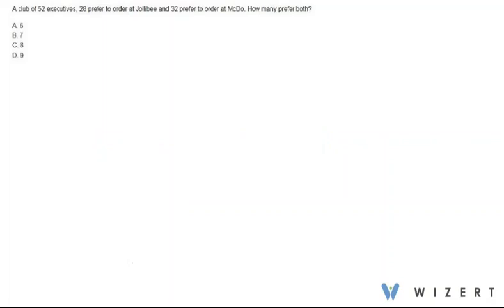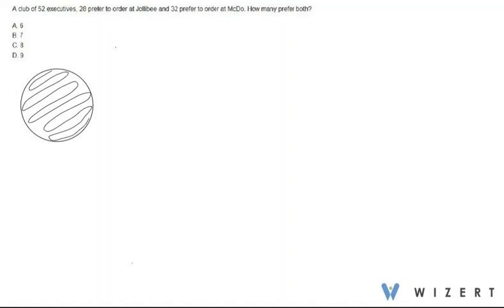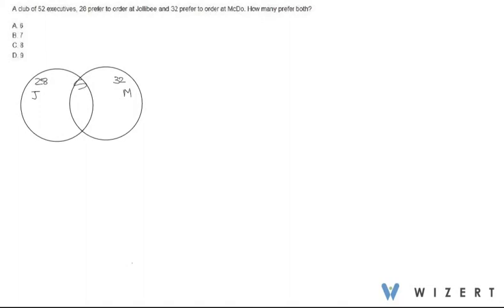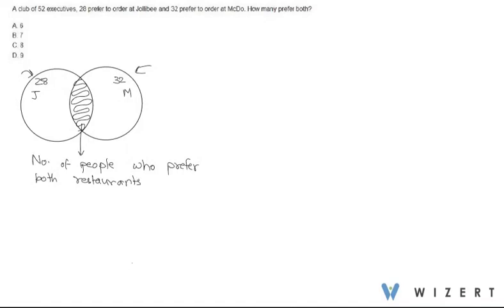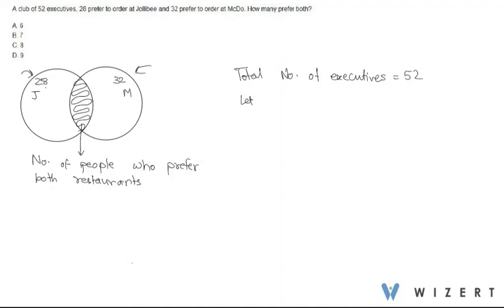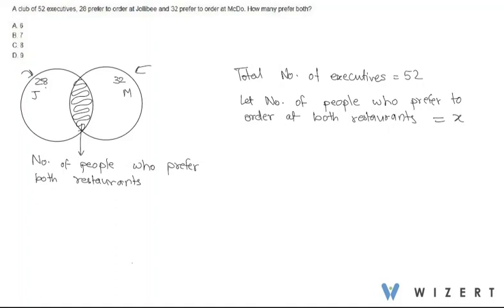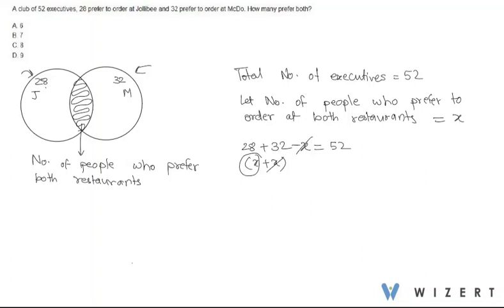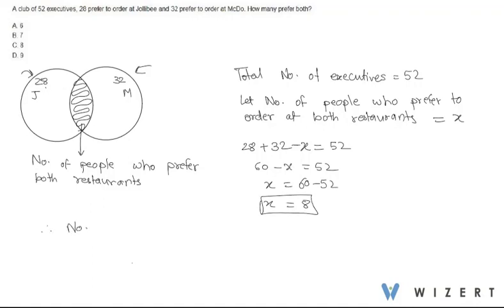Venn Diagrams Problems - Venn Diagrams Problems questions for Grade 10 with answers - Set 1607666068